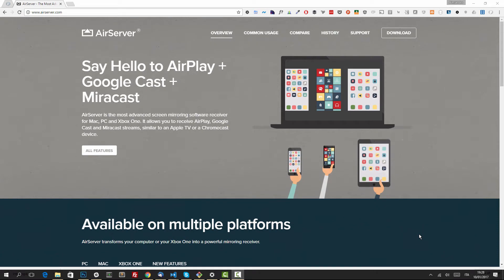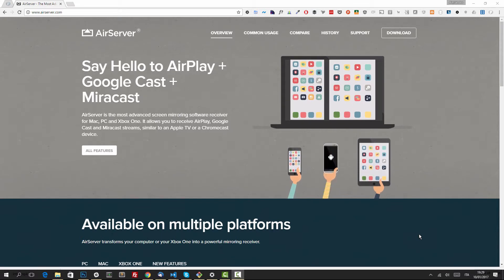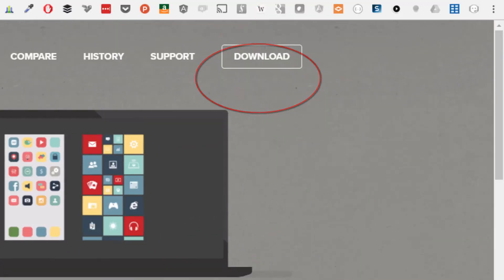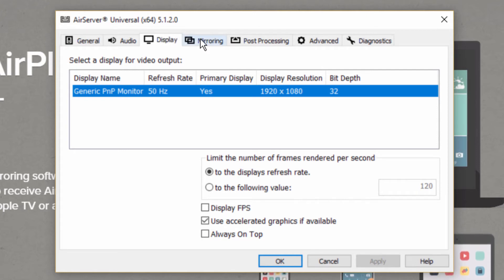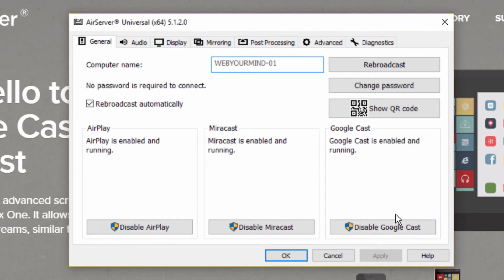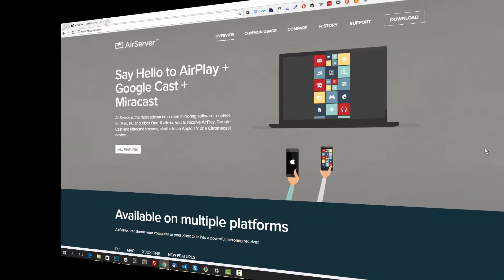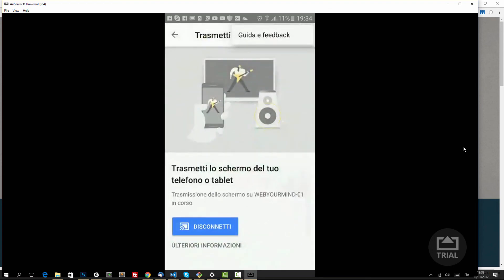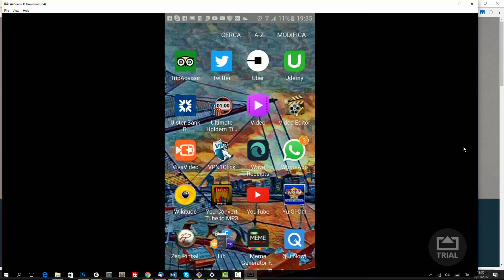HOW TO STREAM YOUR PHONE SCREEN ON A PC- [DEV PILLS #4]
In this episode, you'll learn how how to do an android screen mirroring to your PC using a great app that will transform your pc in a chromecast receiver (and miracast too).

There's more, you'll learn all of the above in less than 5 minutes!

AirServer Universal is a great application that lets you stream your video and audio from any enabled device (as long as it can stream to  Google Cast, Miracast or Airplay) to your laptop/pc, turning it into a video/audio stream receiver (similar to an Apple TV or Google Chromecast).

DEV PILLS is a series of very short videos (1 to 5 mins long) covering anything ranging from npm plugins, to AngularJS features, startups, tips&tricks, new web apps, games and much more.